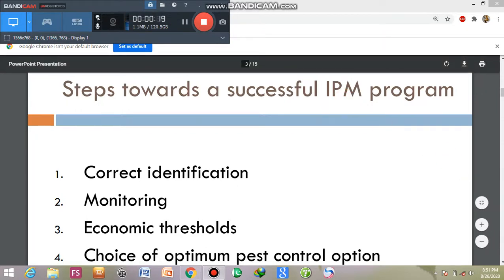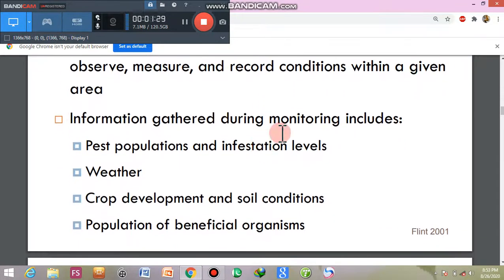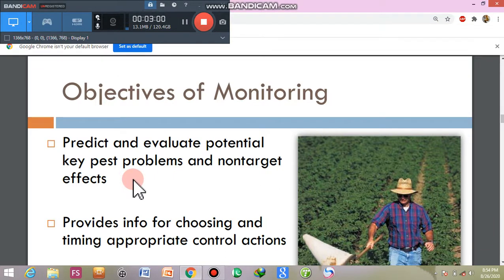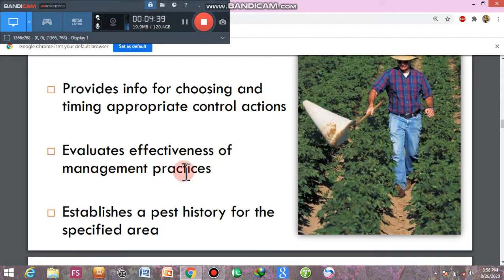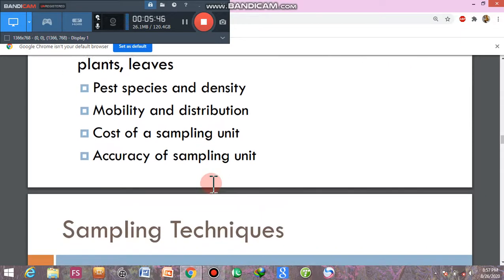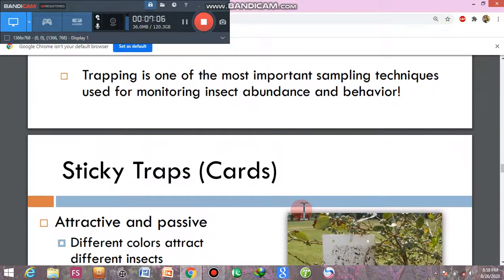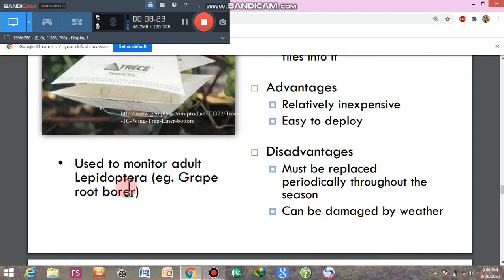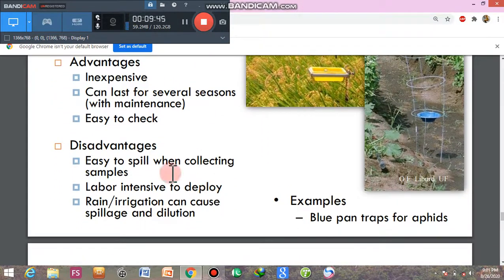Monitoring of pest management part 1